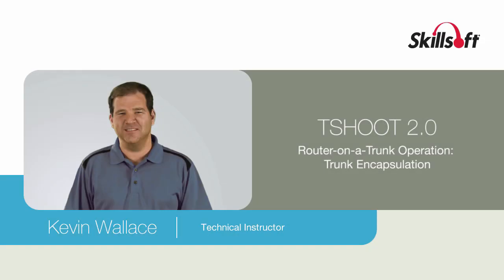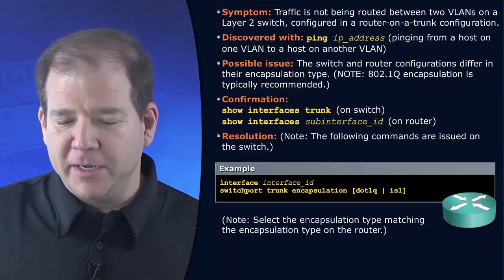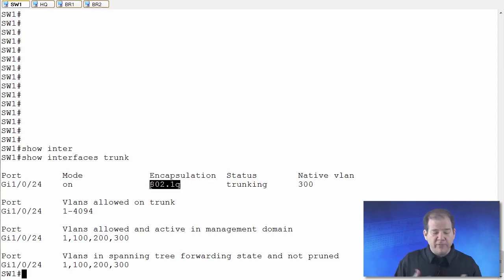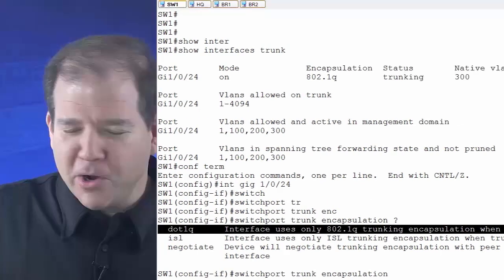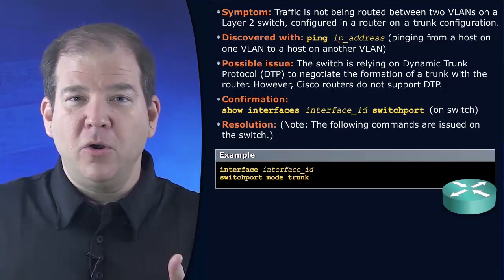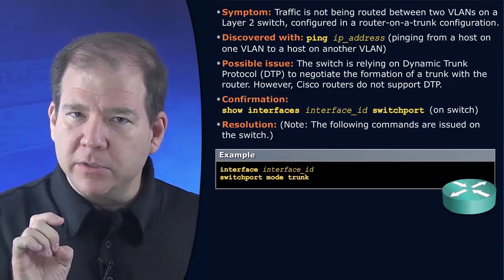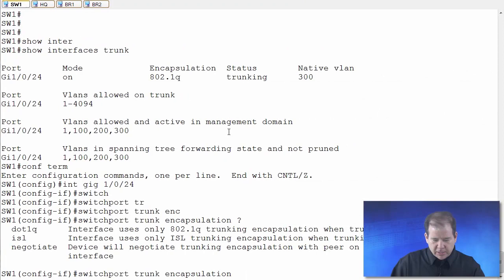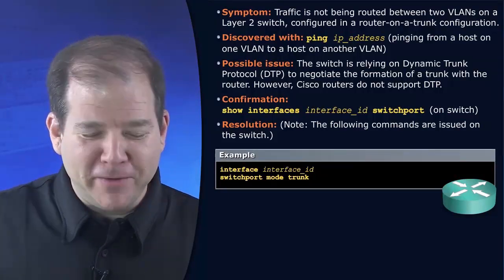3 TSHOOT Router on a Trunk Operation Trunk Encapsulation